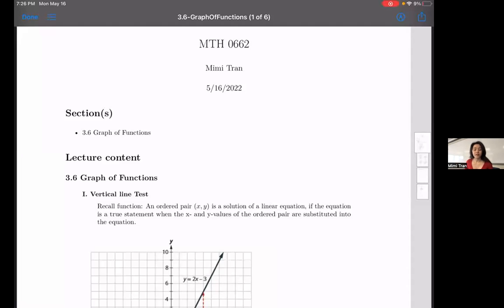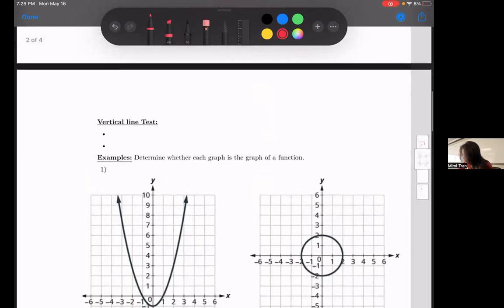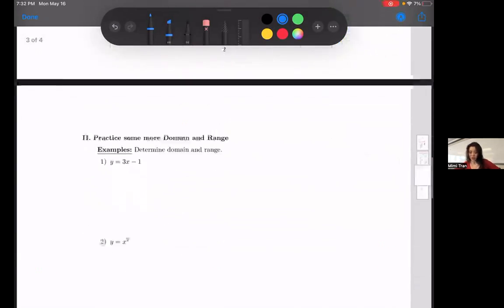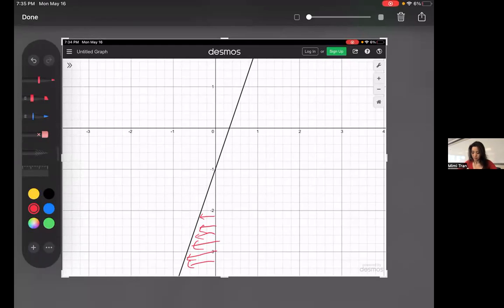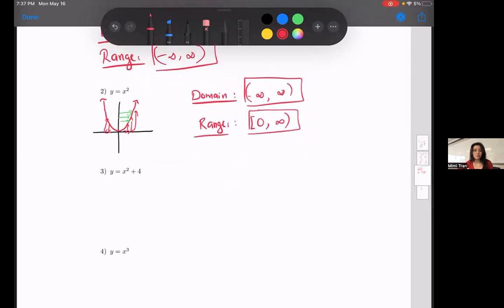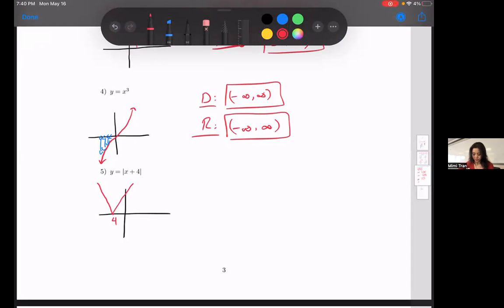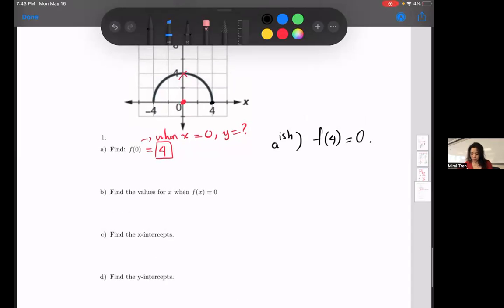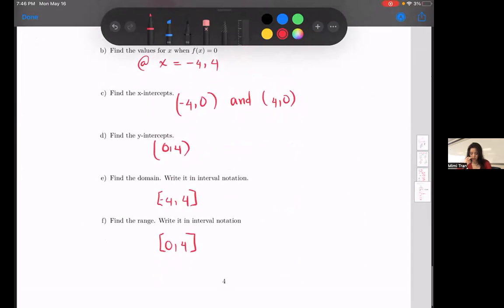Section 3.6 Graphs of Functions (SU2022)